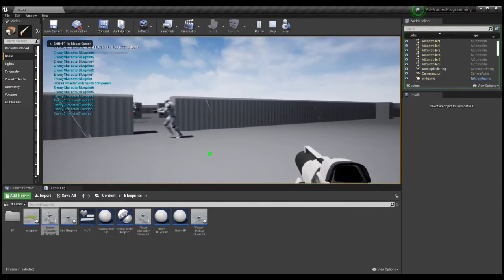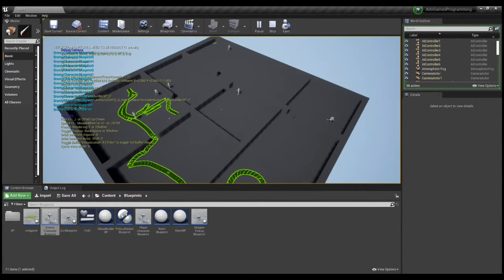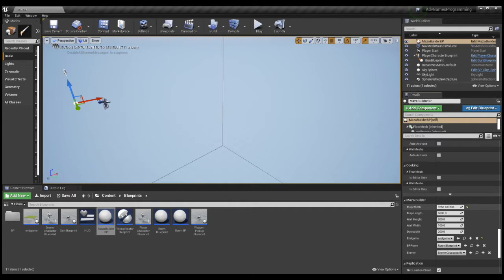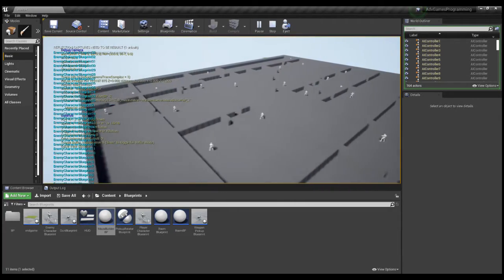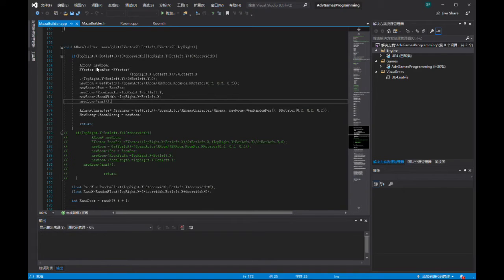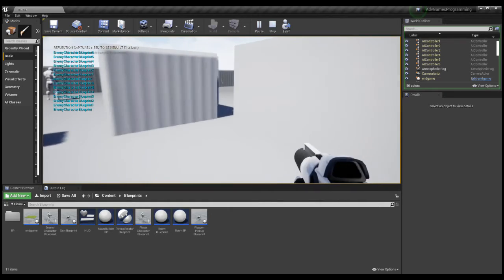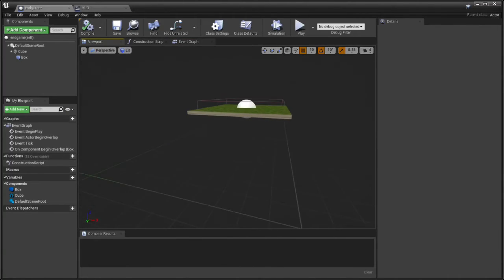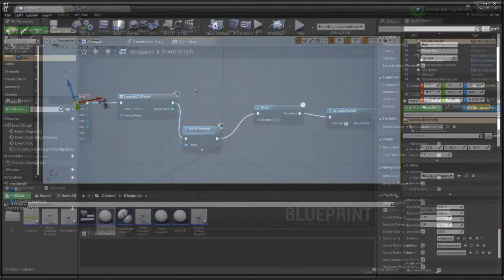2020年10月10日